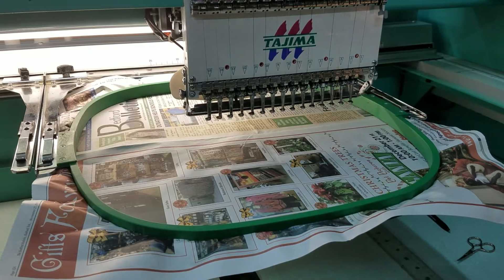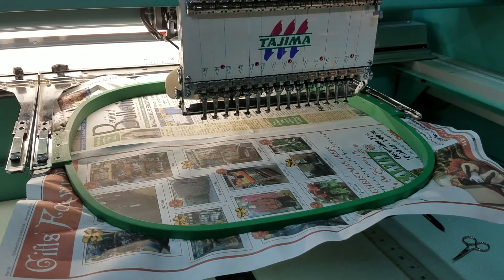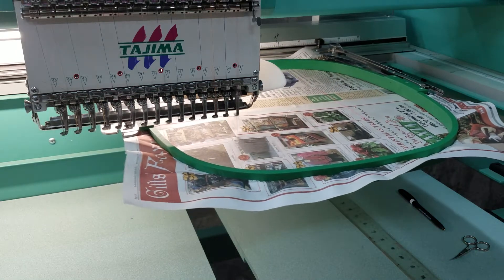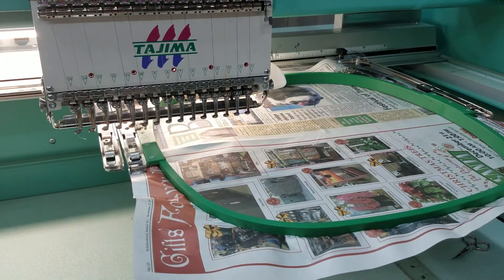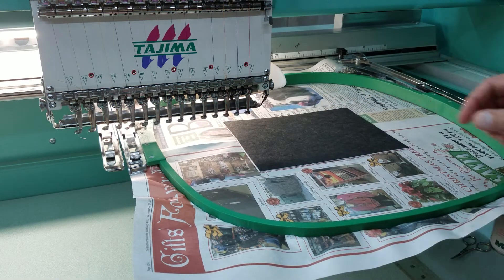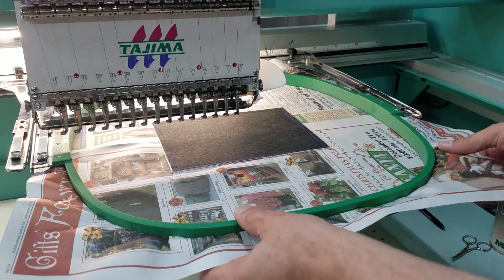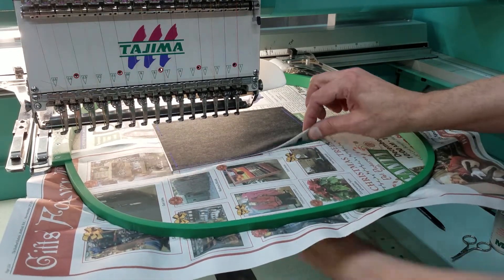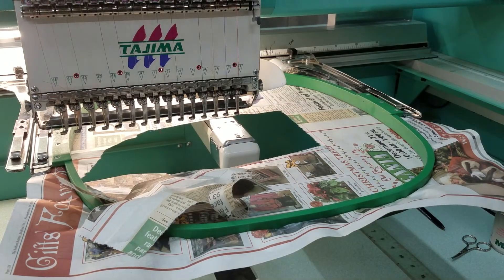Using the applique process to prep masks on a multi-head embroidery machine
Several videos show this "pocket idea" as the first step to making surgical masks. In many cases, they also include the elastic sandwiched in between the two layers. It's rudimentary, but a stapler will do the trick and can be removed at the end. Depending on the size of the fabric, my hoops will accommodate 2 or 3 at the same time, multiplied by 6 is 12 - 18 starts in a couple minutes.

After this, they would need to be pleated and ironed. Conceivable, I could use the same process to finish them.